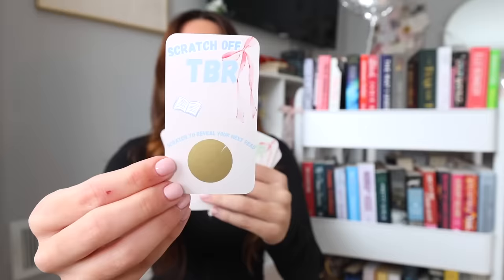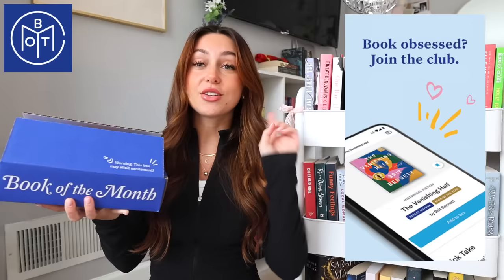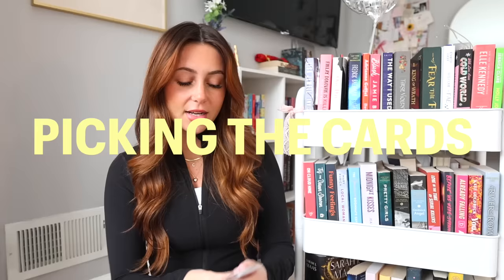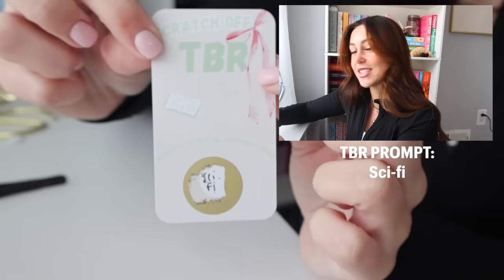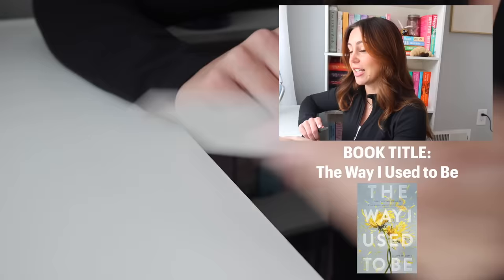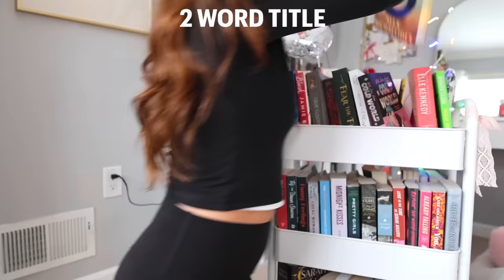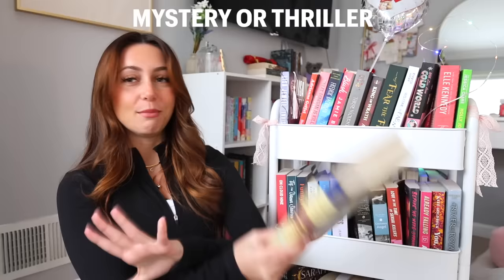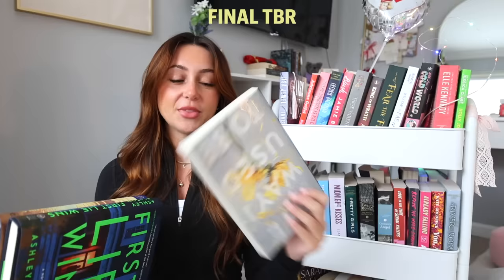march tbr chosen from scratch off cards ♥️📖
for your first book for just $9.99 with code CHIRP!